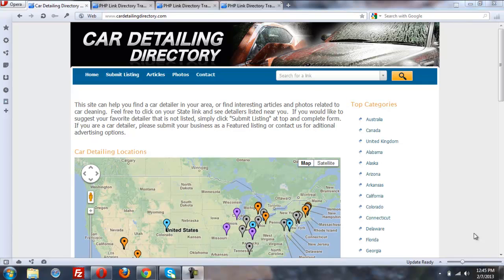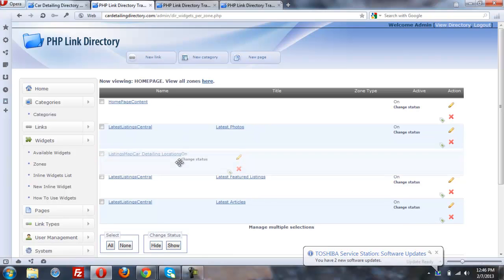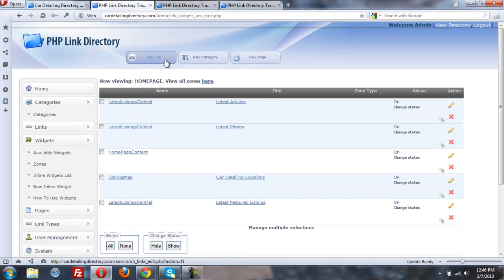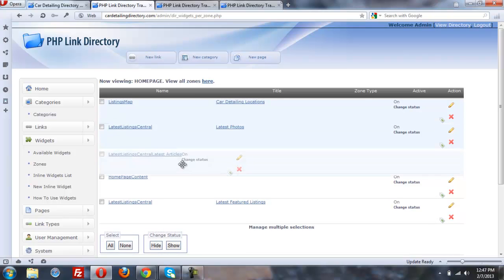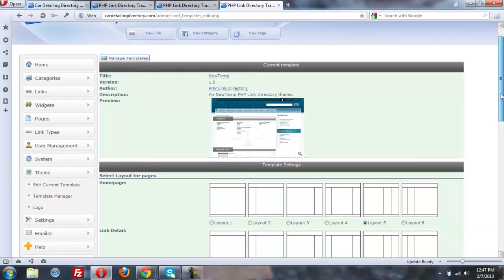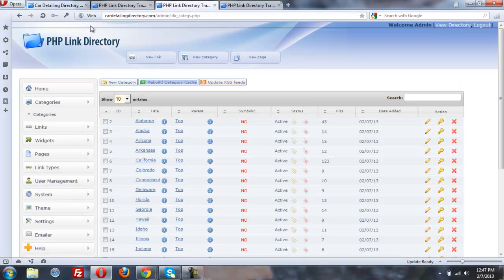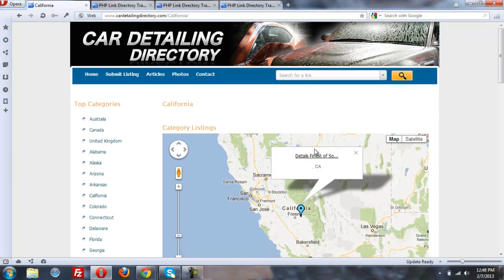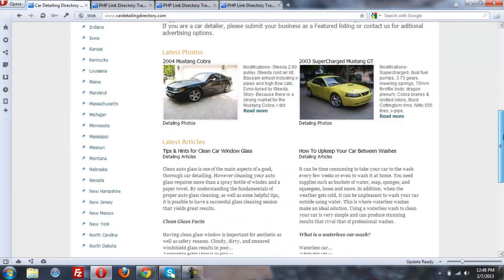Car Detailing Directory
A live site demonstrating the powerful widget and map features in phpLD 5.